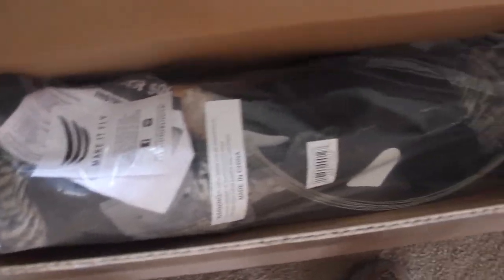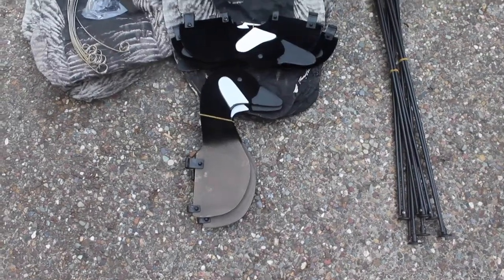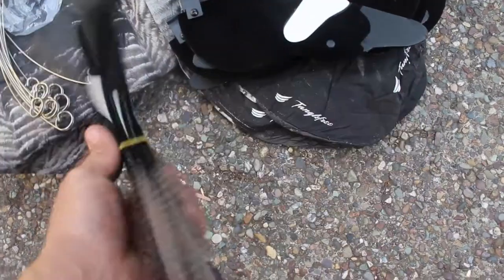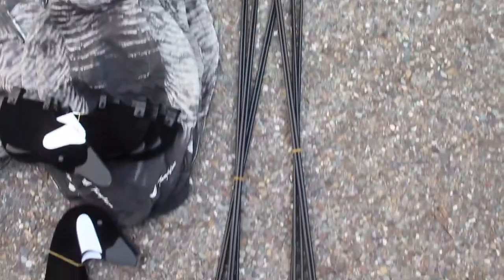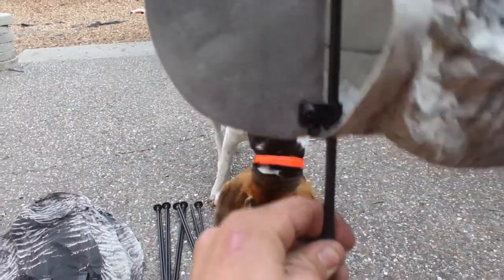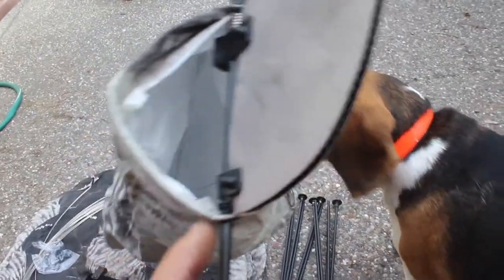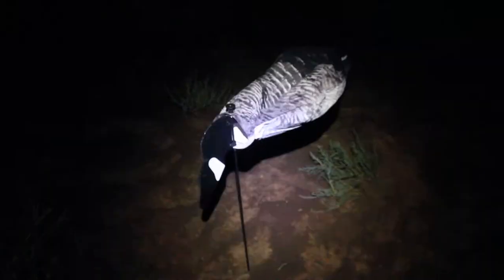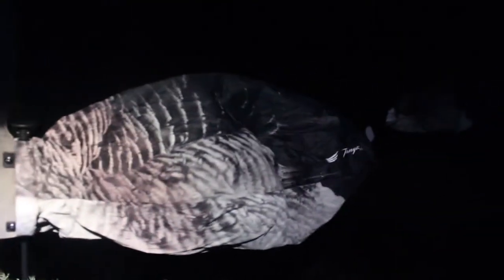Tanglefree Canada Goose Slammer Sock / 2D Head unboxing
A quick unboxing and look at the Tanglefree Slammer sock canada goose with 2d heads. These things look great and bring realism and motion to your goose spread. At $70 a dozen its one of the better bangs for your bucks when in comes to goose decoys.
  Also would like to thank tanglefree for sponsoring the youth group waterfowl season for 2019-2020. Check them out and all their great products.